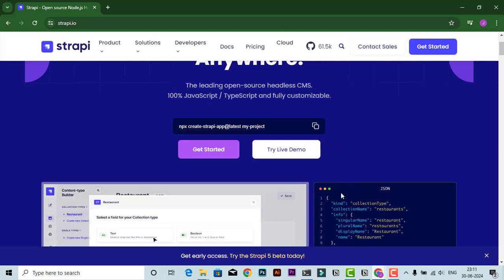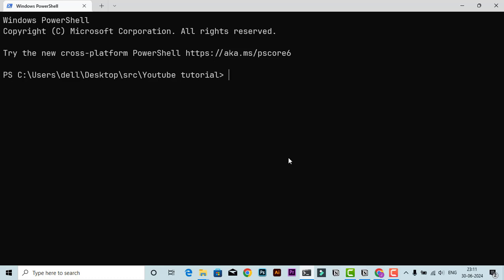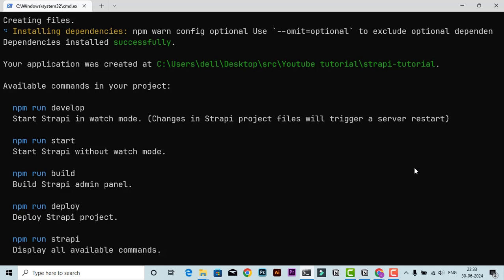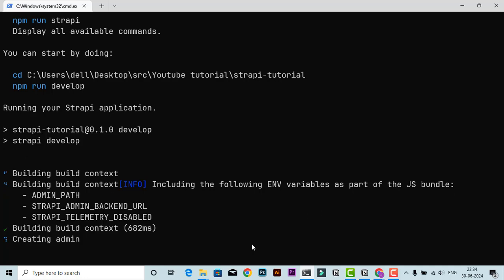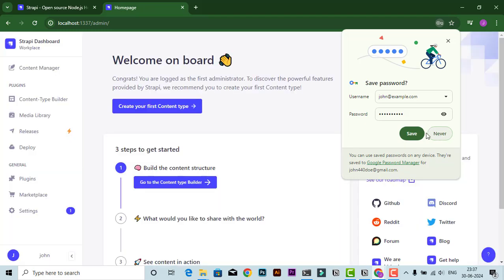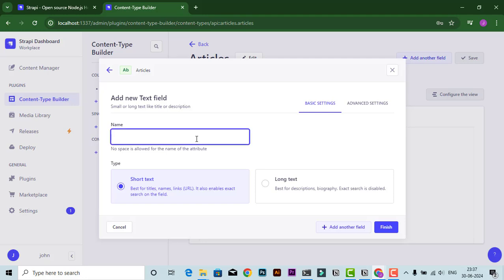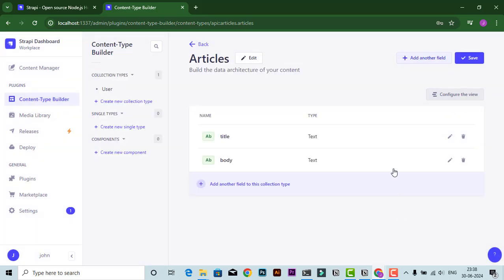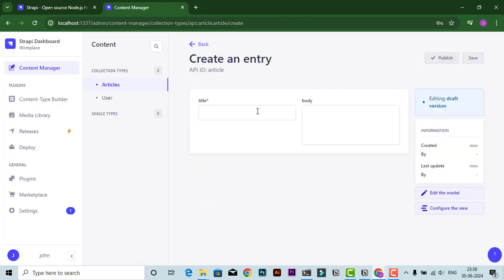How to install strapi and create content types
Mastering Strapi: A Comprehensive Tutorial
Welcome to "Mastering Strapi," your ultimate guide to building powerful and scalable APIs using Strapi, the open-source headless CMS. In this tutorial, we'll dive deep into Strapi's features, providing you with a step-by-step walkthrough to help you harness the full potential of this versatile platform.

What You'll Learn:

Introduction to Strapi: Understand what Strapi is and why it's a game-changer for developers and content creators alike.
Setting Up Strapi: Learn how to install and configure Strapi on your local machine.
Creating Content Types: Explore how to define and manage content structures using Strapi's intuitive interface.
Building APIs: Discover how to generate robust APIs effortlessly and integrate them with your frontend applications.
Authentication & Permissions: Implement secure authentication and granular permissions to protect your data.
Extending Functionality: Customize and extend Strapi's capabilities with plugins and custom code.
Deploying Your Strapi Application: Get insights on deploying your Strapi application to production environments.
Real-World Projects: Apply your knowledge by building real-world projects and best practices.
Who This Tutorial is For:
This tutorial is perfect for developers of all skill levels who want to leverage Strapi's powerful features to build and manage content-driven applications. Whether you're a beginner looking to get started with headless CMSs or an experienced developer aiming to enhance your workflow, this guide has something for you.

Prerequisites:

Basic knowledge of JavaScript and Node.js.
Familiarity with RESTful APIs.
A desire to learn and build amazing applications with Strapi.
Join us in this comprehensive journey and become a Strapi expert. Let's get started!